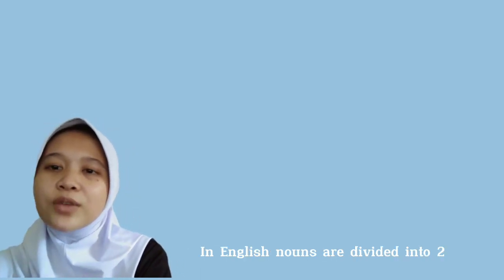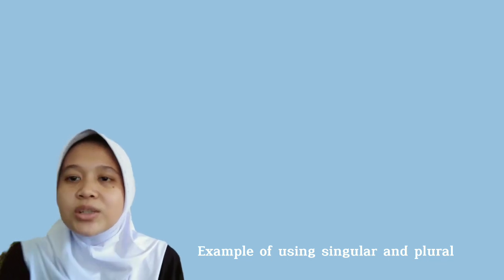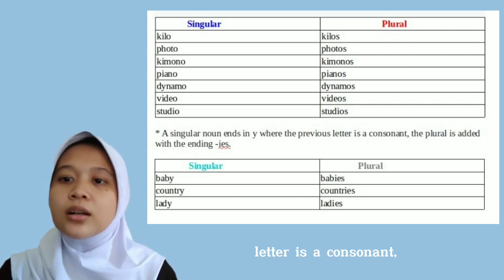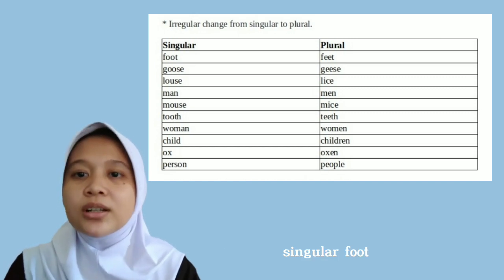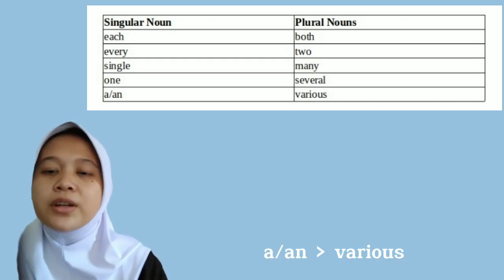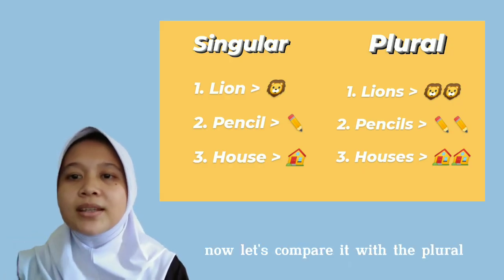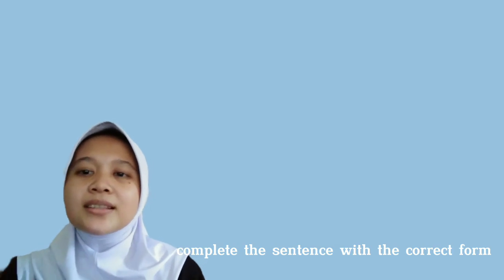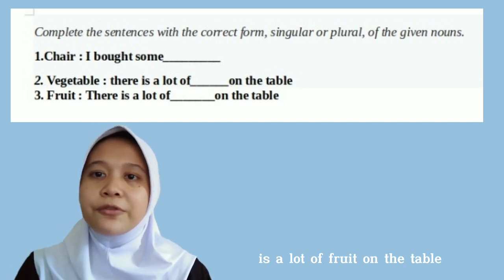Singular and plural nouns